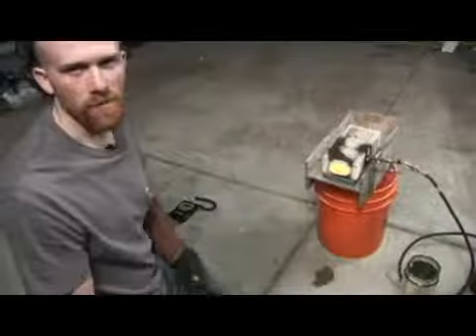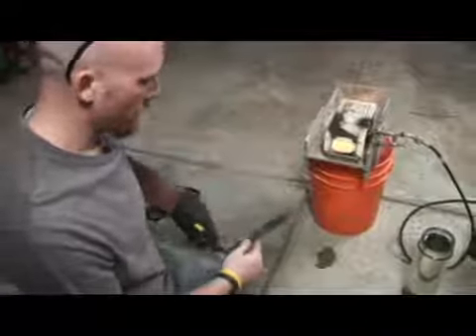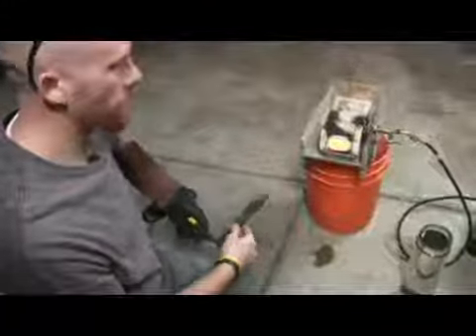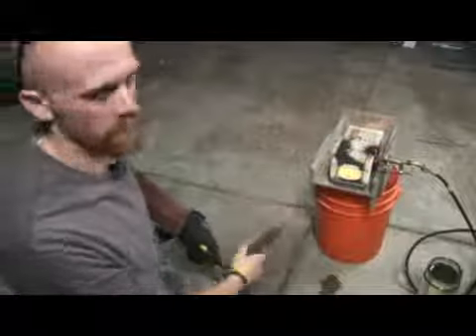Custom Knives: Blade Heat Treatment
Custom Knives: Blade Heat Treatment. Part of the series: How to Make a Custom Knife Blade. Once your forge has come up to temperature you're going to set your blade in there and let it come up to temperature as well. Learn how to make a custom knife blade in this free video.